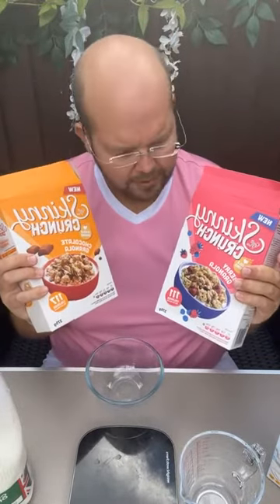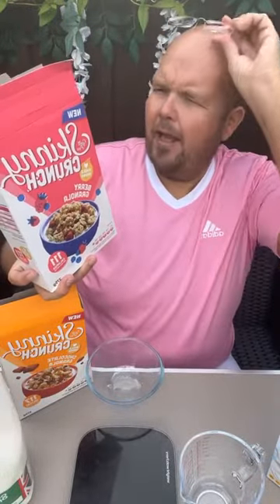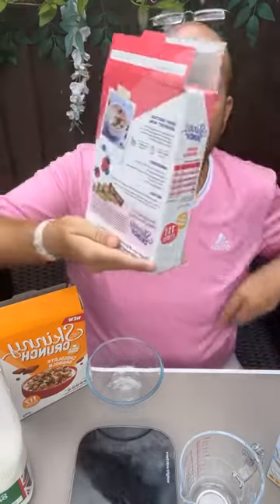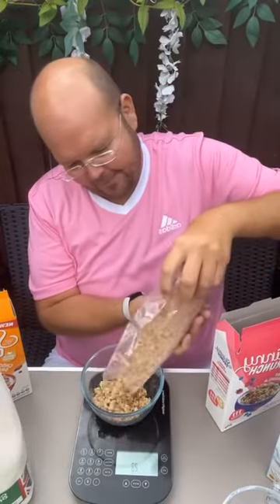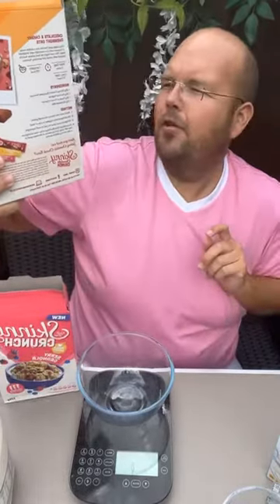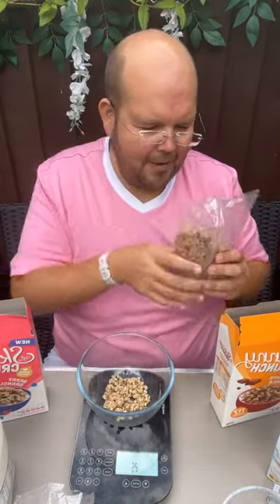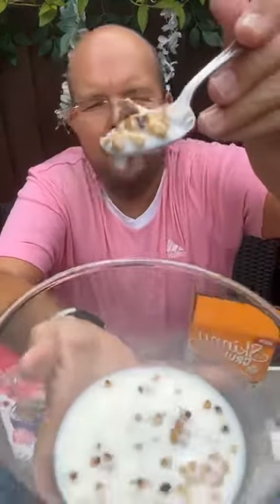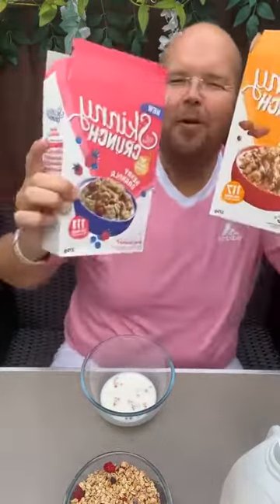new! Granola by Skinny Bars Crunch only at B&M Stores